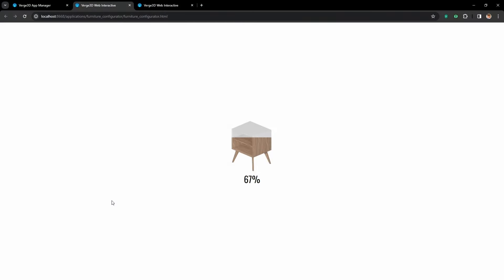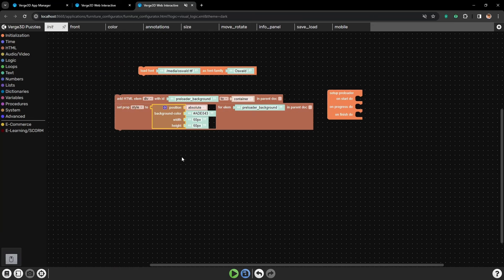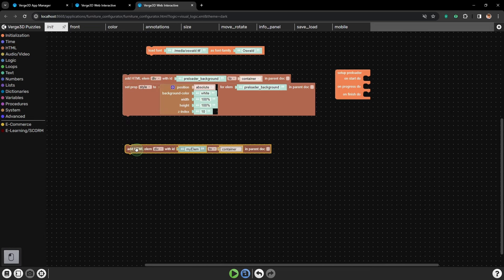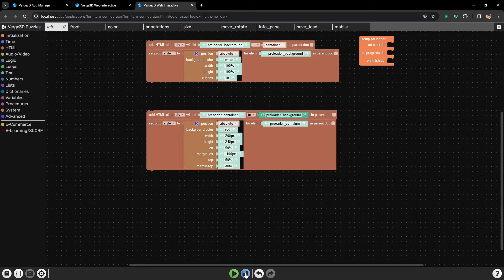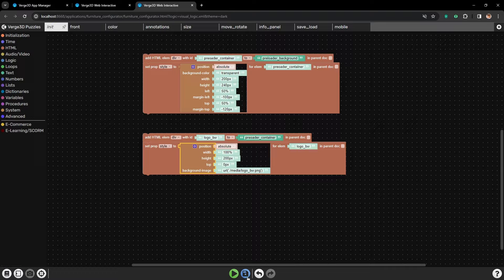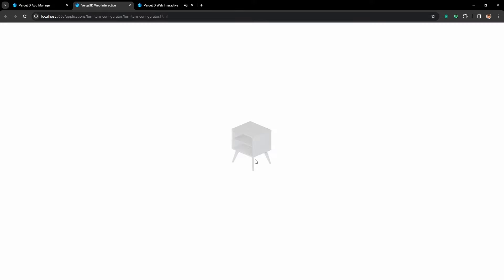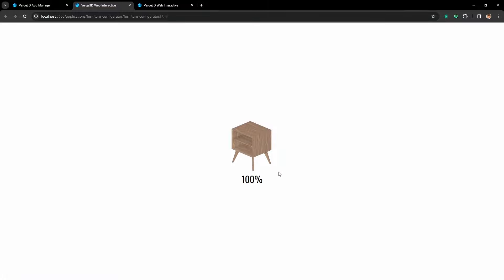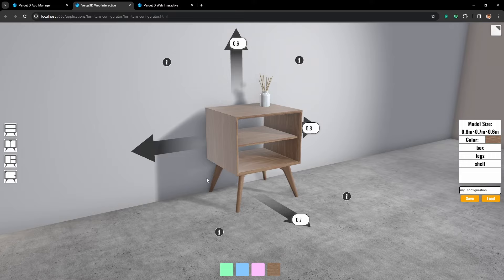Web-Based Layouts with Puzzles - 11 - Making Custom Preloader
In the last part of this tutorial series, we'll learn how to setup a custom preloader for our app.